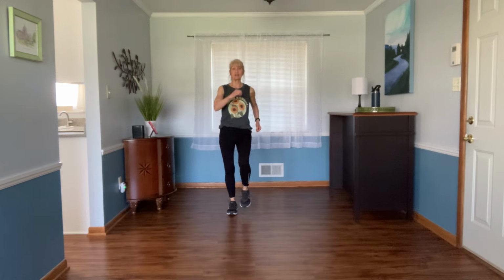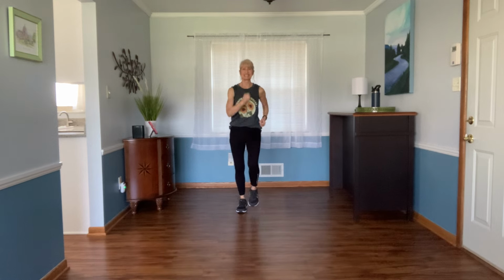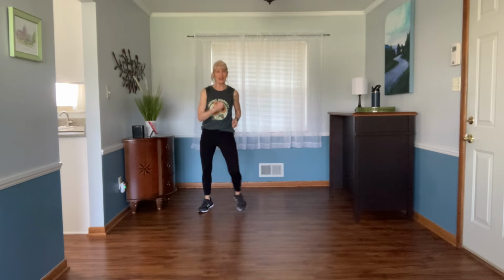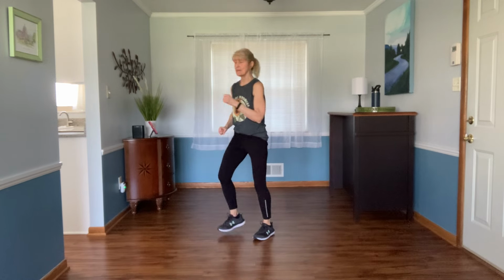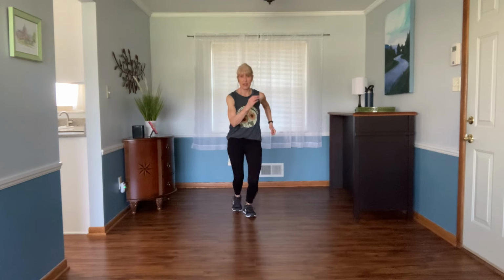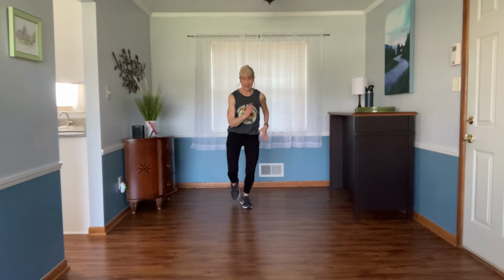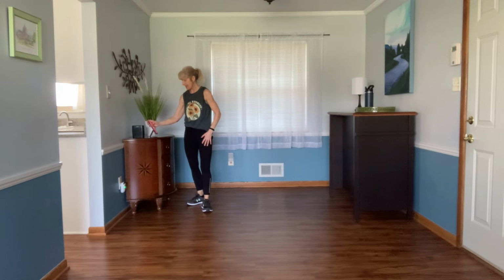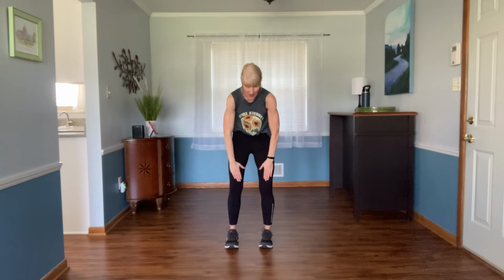Aerobic Dance HIIT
One fun move at a time! HIIT-style training using dance-based moves such as the hustle, mambo, box step, and Charleston!